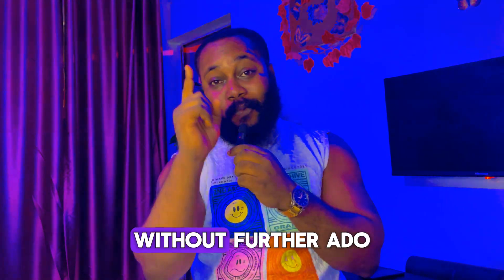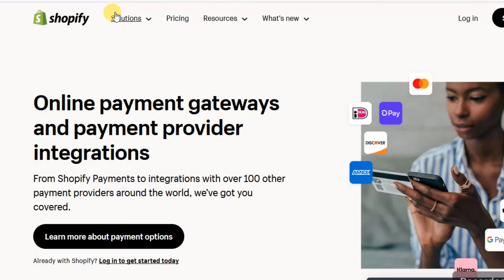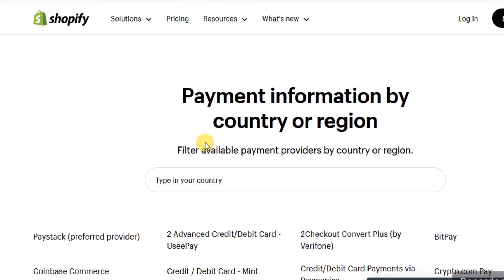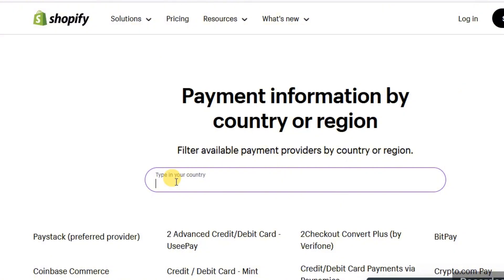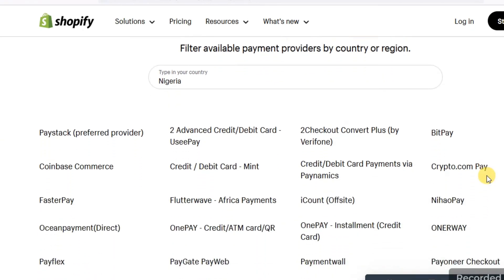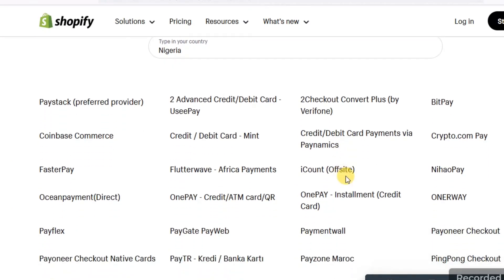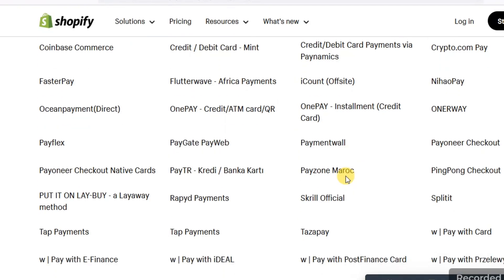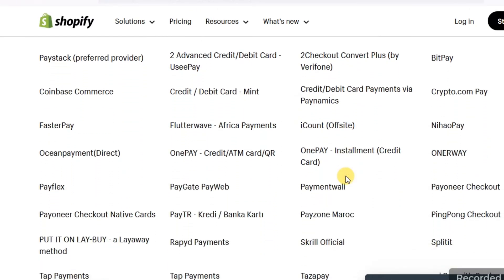How To Set Up Shopify Payments In Nigeria , Payments Gateways For Shopify Dropshipping In Nigeria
Looking For The Best Payment Gateway For Your Shopify Store In Nigeria?  I Explained How You Can Discover Various Payment Gateways Recommended By Shopify For Any Country You Reside In.

shopify payment gateway in nigeria , shopify payment gateway for Nigeria, shopify Nigeria payment gateway,  shopify payments nigerias , payment gateway in shopify.